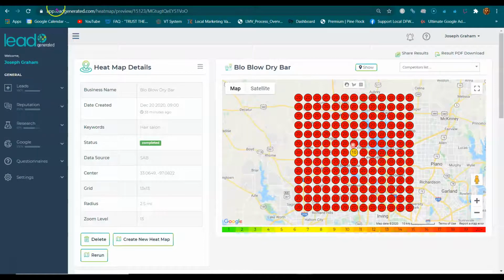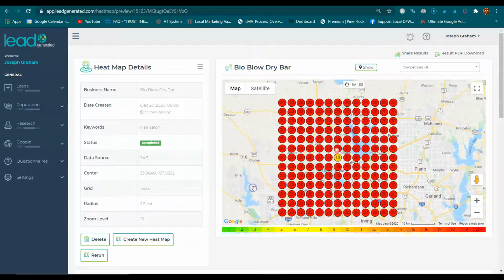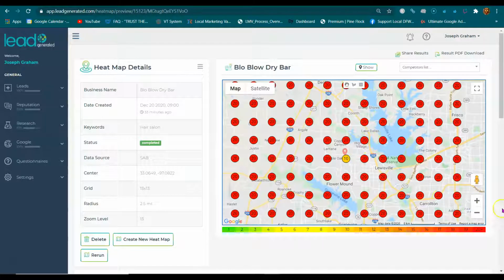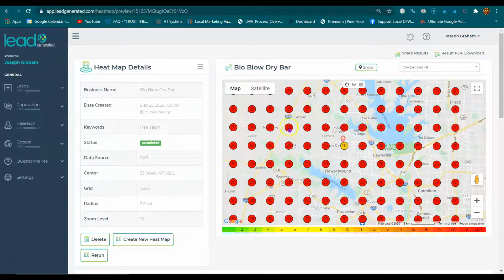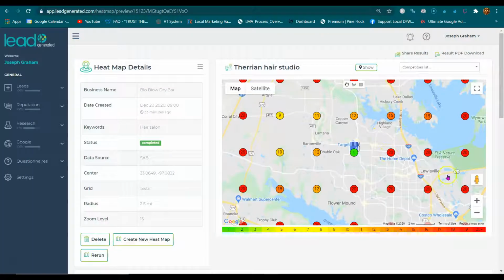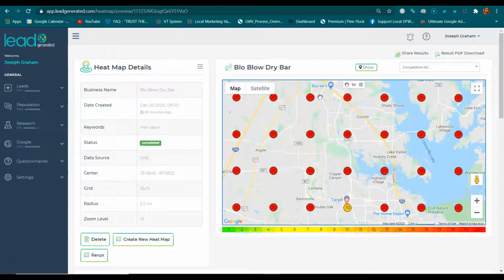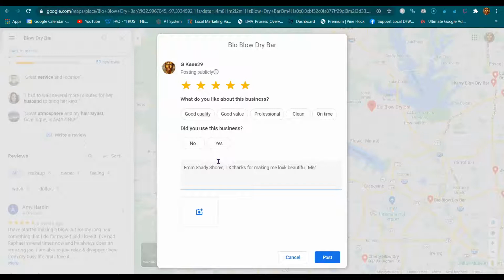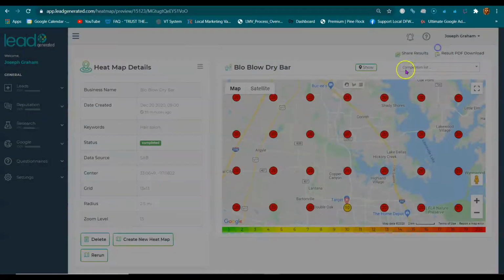Blo Blow Dry Bar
Blo Blow Dry Bar, Flower Mound Texas, Upshot solutions llc, Flower Mound Marketing Agency